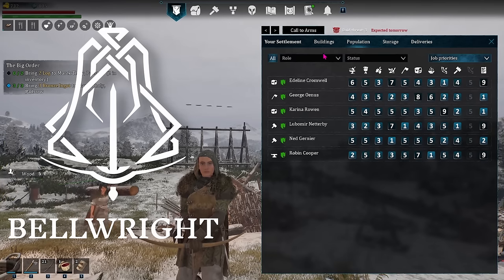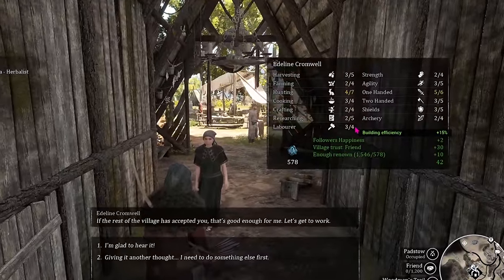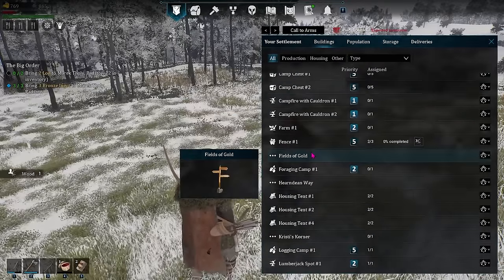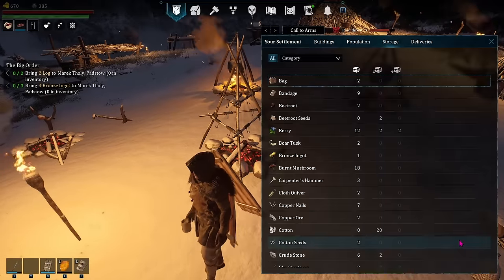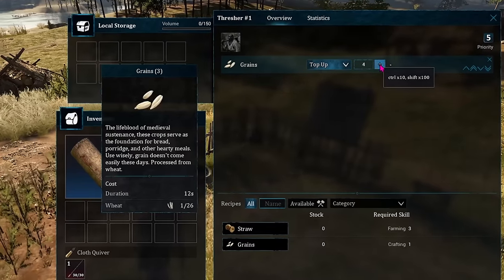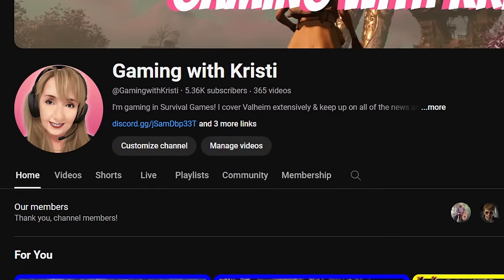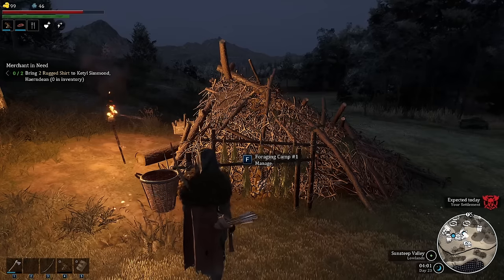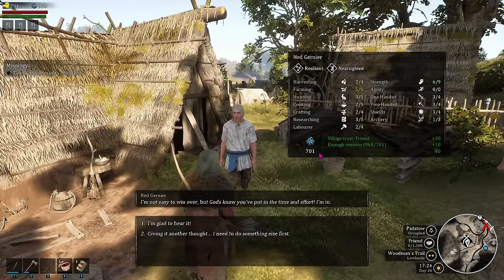COMPLETE Priorities Guide | Bellwright How To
Keep villagers working and doing the things that you want them to do with this complete guide to the Bellwright Priority system.

Happy Gaming! : )

Bellwright: "Establish and expand your own settlements, liberate the land and assist its villagers, and recruit others to your cause while learning more about a life you had to leave behind. Command your forces, prove your valor through combat, and cement yourself as the hero of your people."

0:00 Bellwright
0:16 Priorities
2:01 Worker Priorities
3:53 Workstation Priorities
6:06 What People Often Miss
7:46 Keep Workers Working
10:17 Troubleshooting